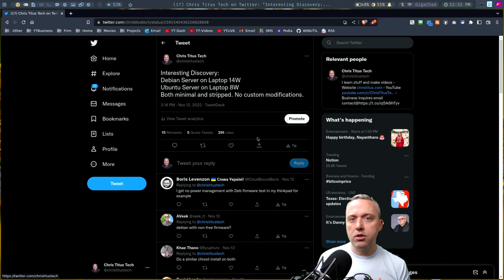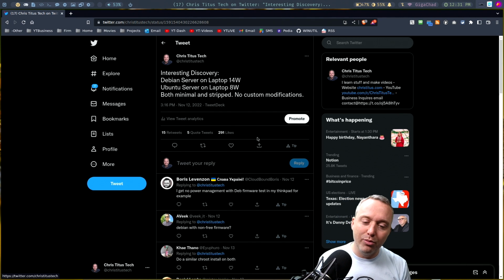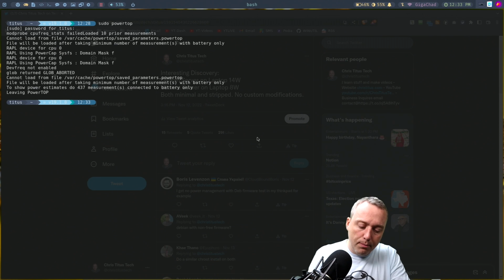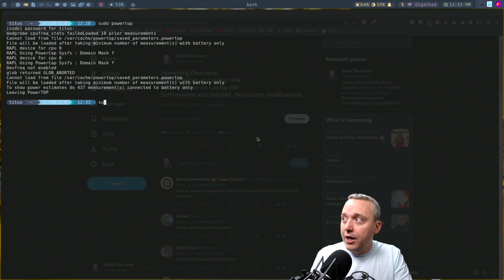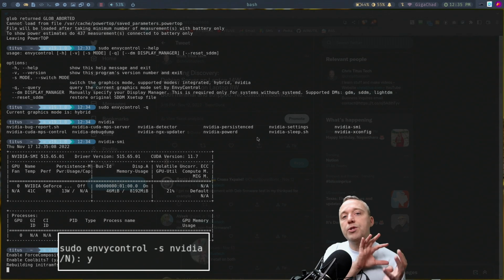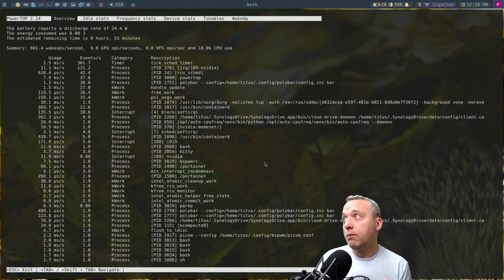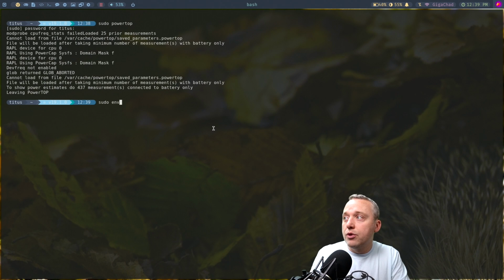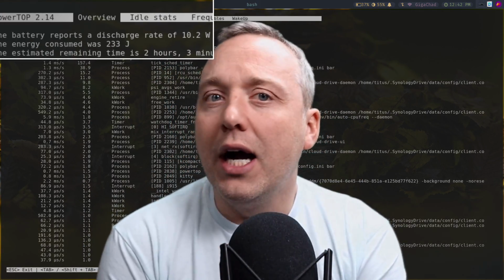Switching to Ubuntu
Yes, the title is correct, I’m switching to Ubuntu. Don’t you hate snaps and GNOME? Yes, but I always say change your Linux install to what you want. Don’t like something? Change IT!